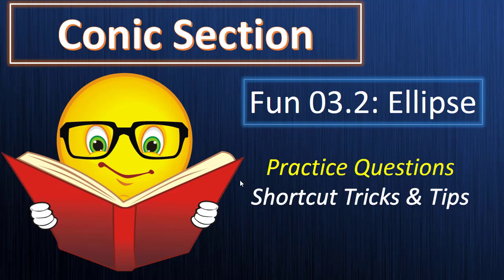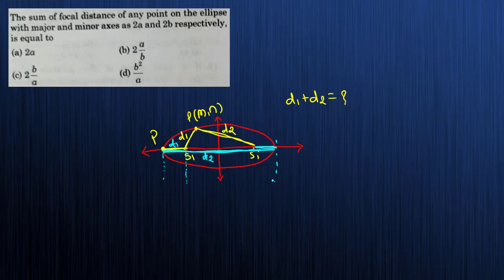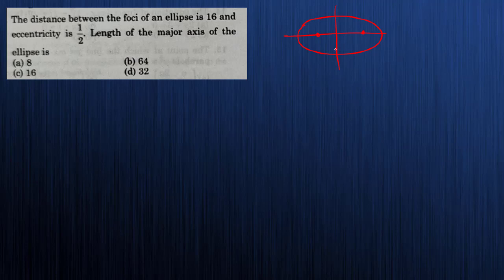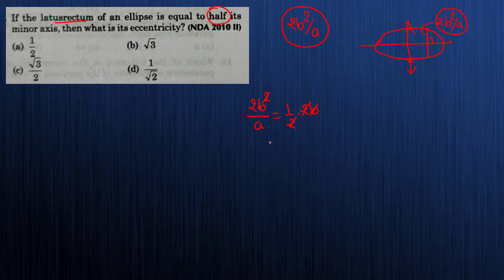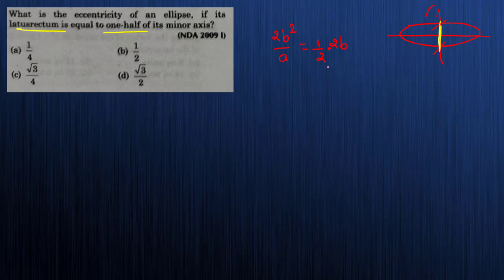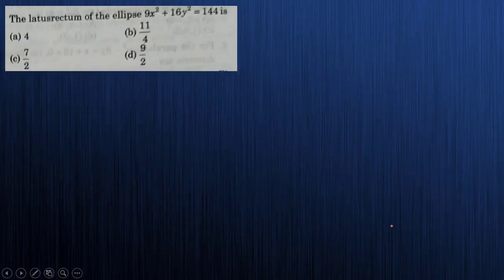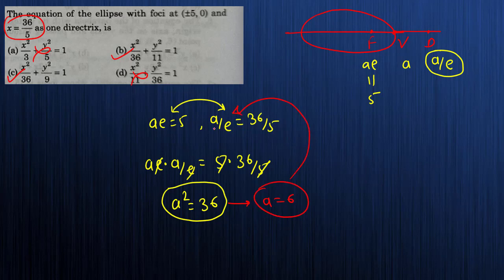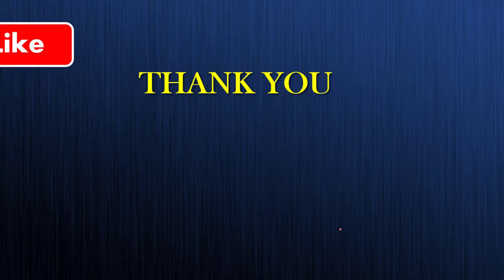Fun 3.2: Conic Section | Ellipse | Practice Questions | Shortcut Tricks & Tips | NDA | IIT JEE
Conic Section for NDA
Ellipse for NDA
National defence academy
NDA Ellipse
Shortcut for Conic section, parabola, ellipse, hyperbola